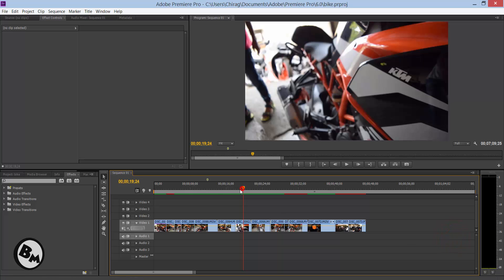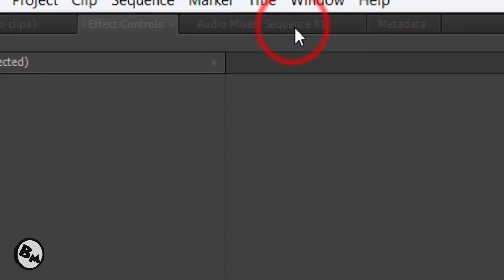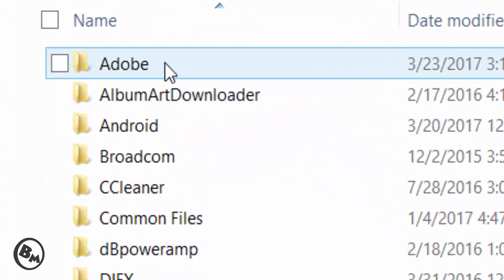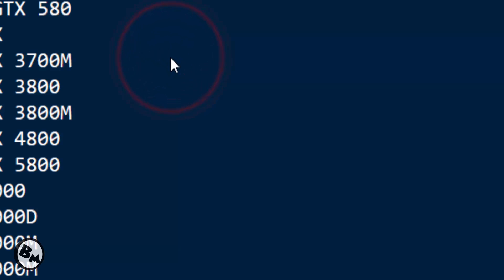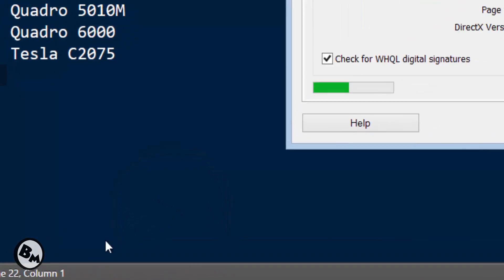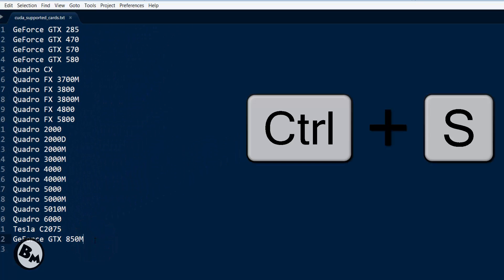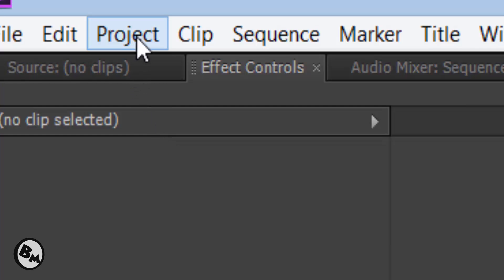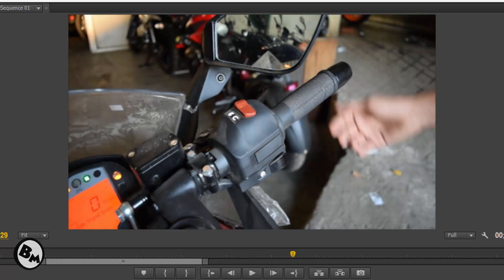How to Use Graphic Card in Premiere Pro GPU Acceleration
thee tutorial is so simple that even a 8 year kid can follow the instructions and do this by themself .it so simple

just watch the entire video it will definetely help you in using your dedicated graphic card Nvidia geforce gtx graphic processor to render videos in adobe premiere pro cs6 or cc or cs5 too

make sure to sabscribe my channel that would be a great help by you to me...

if you are looking for this
 Adobe Premiere Pro, Adobe Systems (Organization), Video Card, GPU Acceleration in Adobe Premiere CS6, GPU Acceleration, how to make your GPU work or premiere pro, CS6, CS5.5,